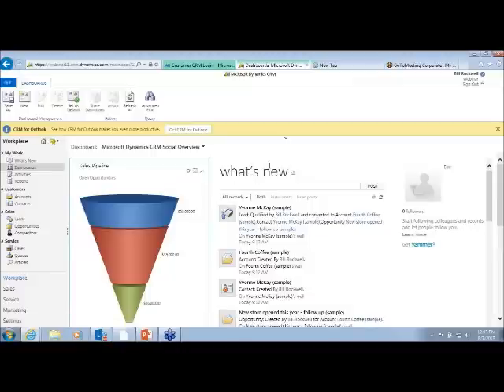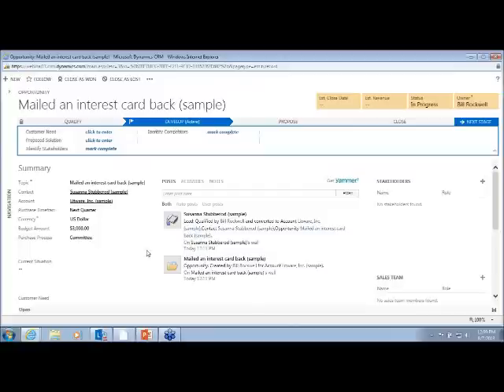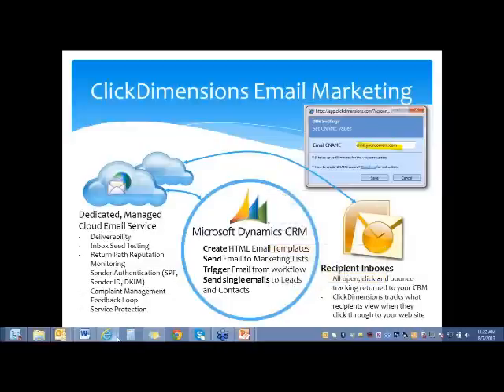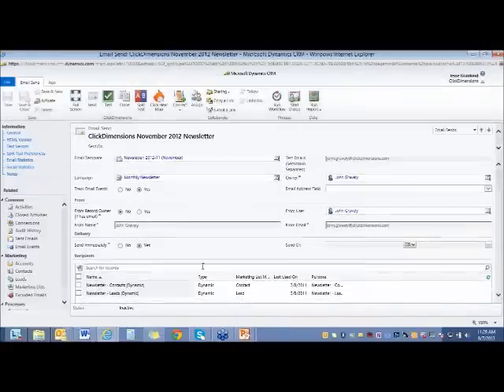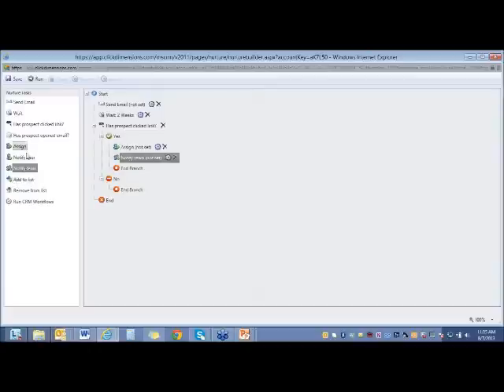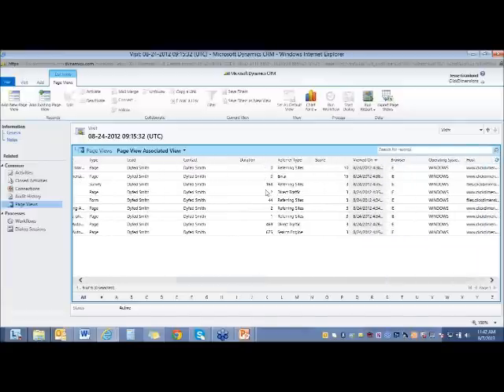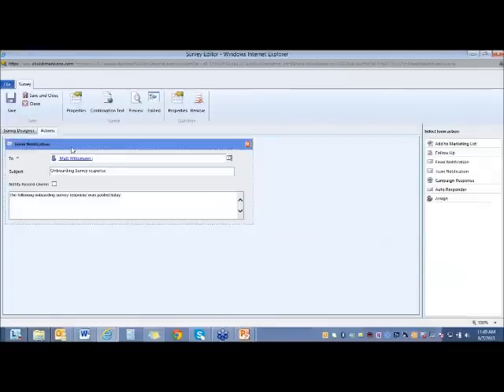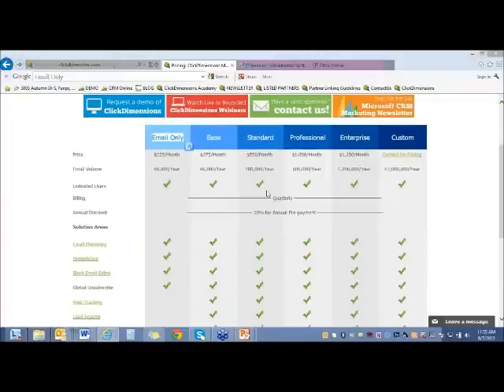Microsoft Dynamics CRM and Click Dimensions Marketing Automation Seminar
Over 75 Microsoft Dynamics CRM implementations.

Affiliated's goal is to help you recognize and implement a solution which gives you the tools to allow your organization to increase productivity, efficiency with new and existing technology that will simplify your day to day processes.

Microsoft Dynamics CRM helps you to simplify, organize, increase sales, and increase marketing productivity. Dynamics CRM is customizable, user friendly, and efficient.

Click Dimensions is an email marketing and marketing automation software built exclusively for Microsoft Dynamics CRM. Click Dimensions offers various forms of marketing automation functionality, including: email marketing, web tracking, lead scoring, surveys, social discovery, campaign tracking, web forms, SMS messaging, nurture marketing, landing pages, search/advertising, subscription and profile management.

Make better business decisions with better data—all from inside Microsoft Dynamics CRM with Click Dimensions.